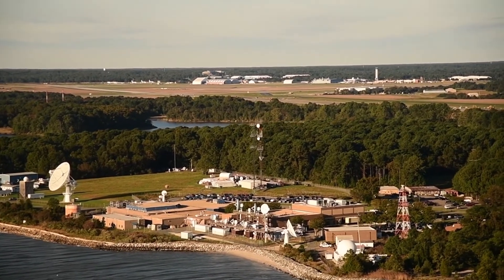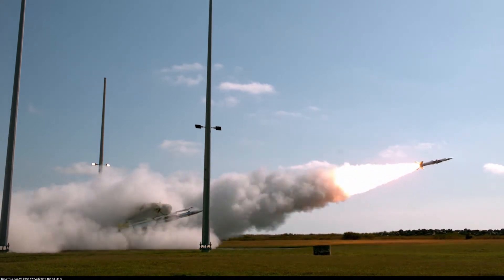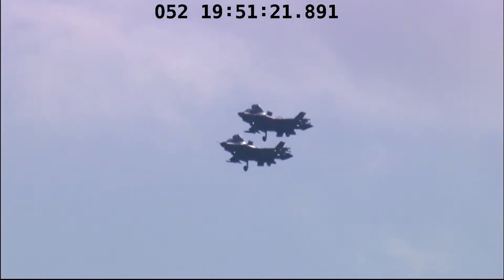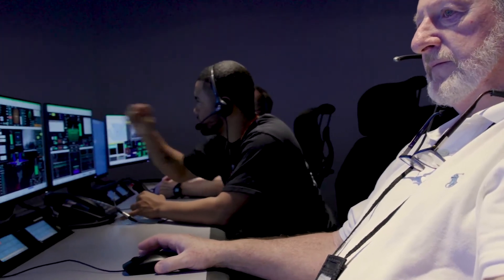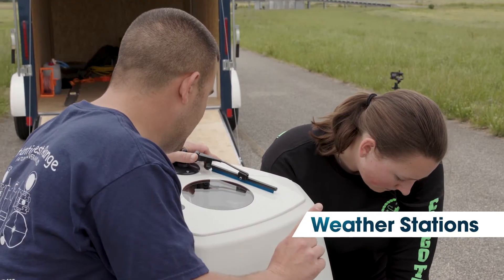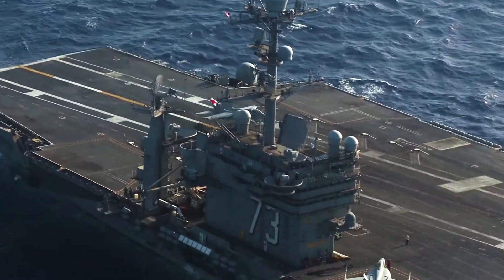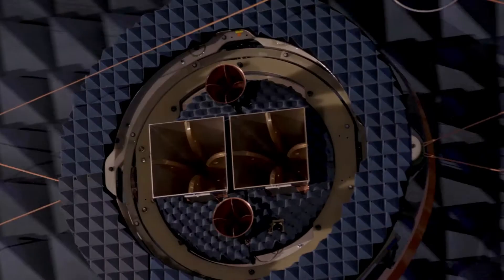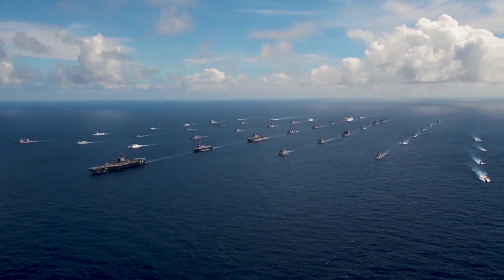Beyond the Horizon: An in-depth look at NAWCAD's Atlantic Test Ranges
Delve into the heart of NAWCAD's acclaimed Atlantic Test Ranges (ATR). At the forefront of defense aviation, ATR stands as the Navy's unparalleled East Coast open-air test range, offering an expanse of airspace, cutting-edge data-gathering tools, sophisticated instrumentation, and top aerospace talent that shape the trajectory of military technology. The capabilities of ATR stretch across 2,700 square miles of carefully regulated airspace enveloping the Chesapeake Bay, ascending to altitudes of 85,000 feet. As the reach extends over a staggering 57,000 square miles across the Atlantic Ocean, ATR thrives on real-time connectivity and dynamic partnerships that amplify its influence and impact. Our Atlantic Test Ranges are a national asset available for use by defense and industry partners, government agencies, and academia.